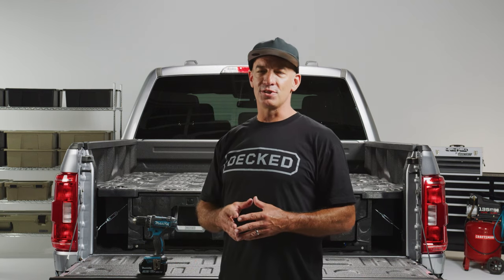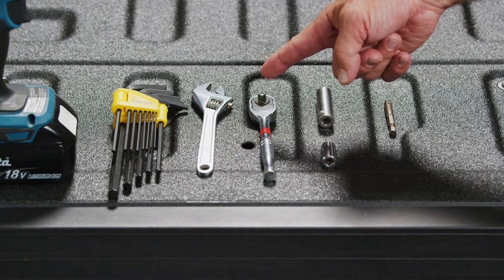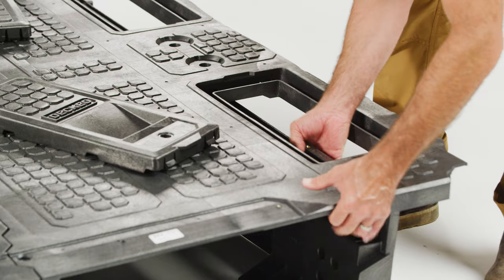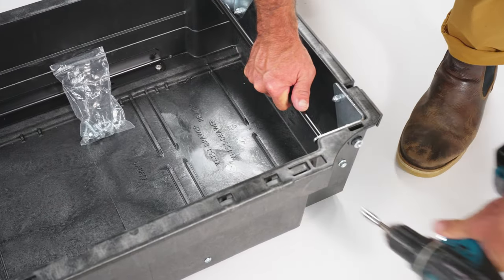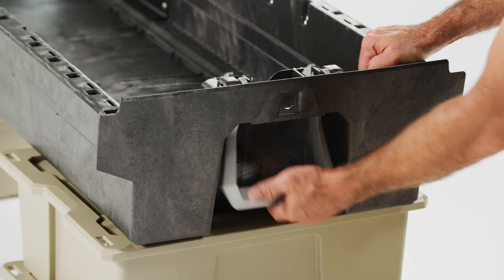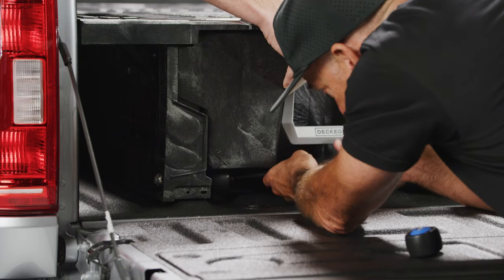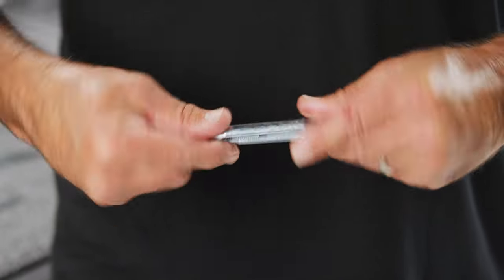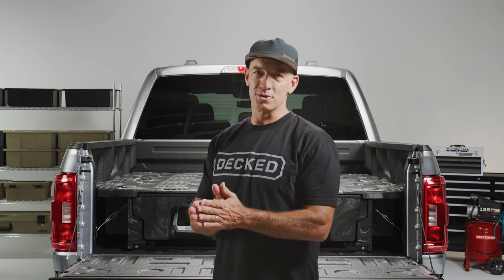Installation | Full-size DECKED Drawer System Install Video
The more or less consummate guide to installing the NEW full-size DECKED Drawer System from DECKED in a pickup truck or cargo van. Covers each of the steps and offers a great way to spend ten minutes of your life which will save you 120 in the end. This is NOT the video for DECKED’s original Drawer System. If you have one of these watch this video: